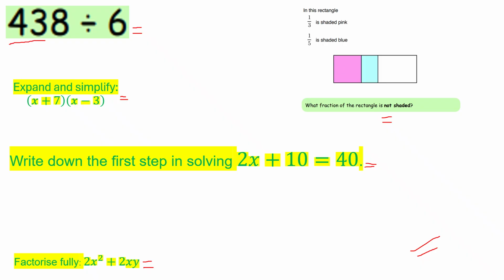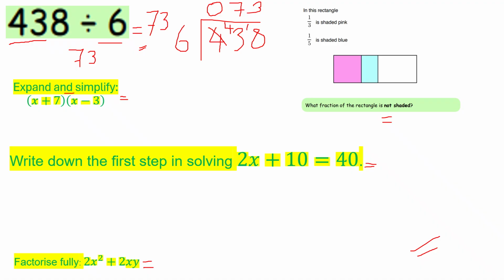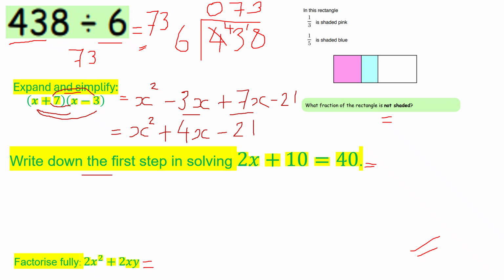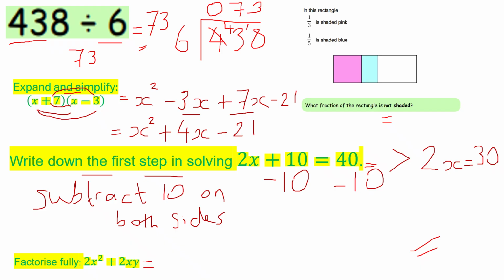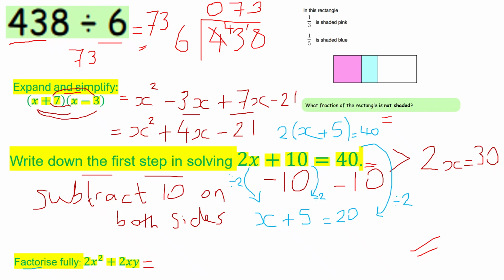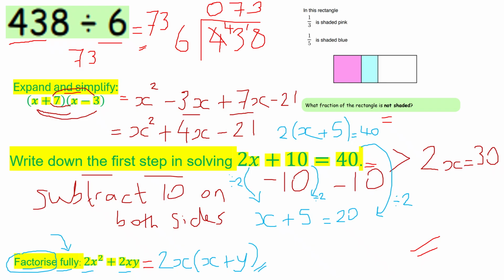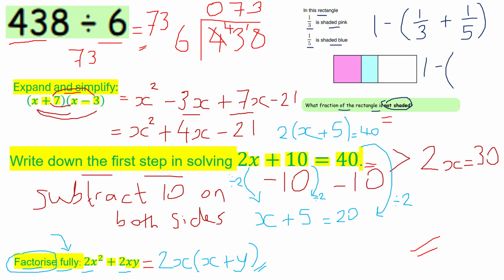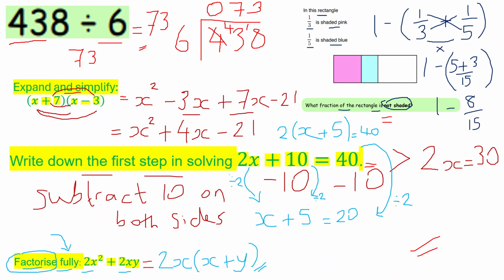Expand and simplify